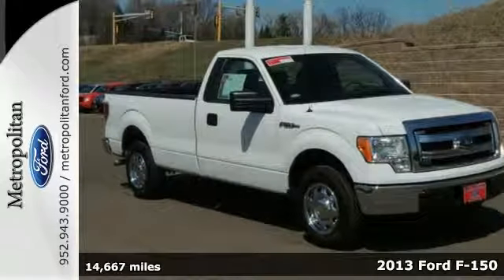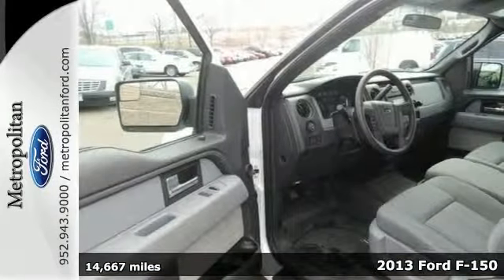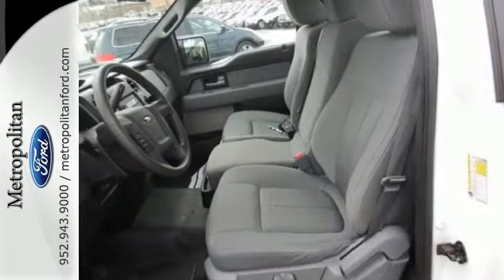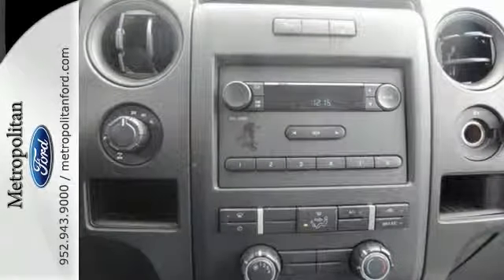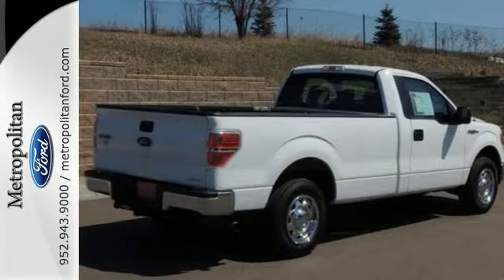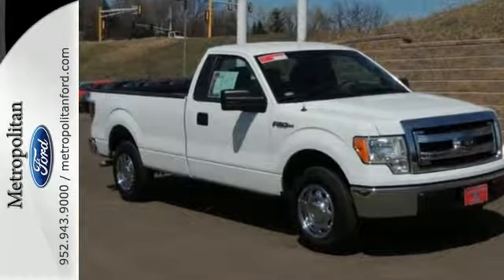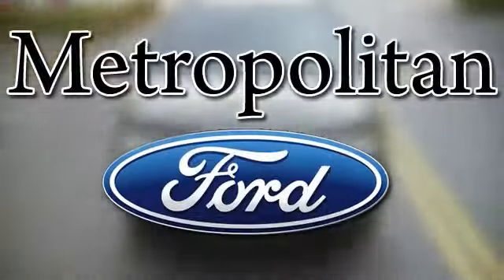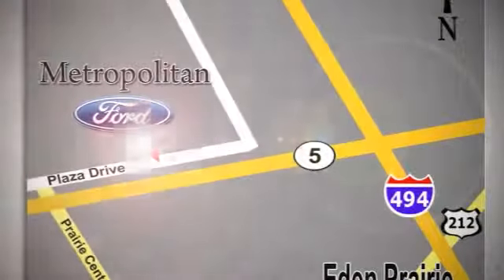2013 Ford F-150 Minneapolis MN Eden Prairie, MN P7710A3 - SOLD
Year: 2013
Make: Ford
Model: F-150
Trim: 2WD Reg Cab 145 XL 5.0L V8
Engine: 5.0 L 8 Cyl. Cyl.
Transmission: 6-Speed A/T
Color: Oxford White
Interior: Steel Gray
Mileage: 14667
Stock #: P7710A3
FUEL EFFICIENT 23 MPG Hwy/17 MPG City! Oxford White exterior, XL trim. ONLY 14,492 Miles! Flex Fuel, Head Airbag. SEE MORE! KEY FEATURES INCLUDE: Flex Fuel Electronic Stability Control, Vinyl Seats, 4-Wheel ABS, 4-Wheel Disc Brakes, Tire Pressure Monitoring System. EXPERTS RAVE: America's top-selling pickup is offered in a substantial array of trims and powertrains to accommodate all manner of towing, hauling or off-road needs. -Edmunds.com. Great Gas Mileage: 23 MPG Hwy. BUY FROM AN AWARD WINNING DEALER: Metropolitan Ford Of Eden Prairie in Eden Prairie, MN treats the needs of each individual customer with paramount concern. We know that you have high expectations, and as a car dealer we enjoy the challenge of meeting and exceeding those standards each and every time. Allow us to demonstrate our commitment to excellence! Pricing analysis performed on 4/16/2014. Fuel economy calculations based on original manufacturer data for trim engine configuration. Please confirm the accuracy of the included equipment by calling us prior to purchase.

Address:
12477 Plaza Drive